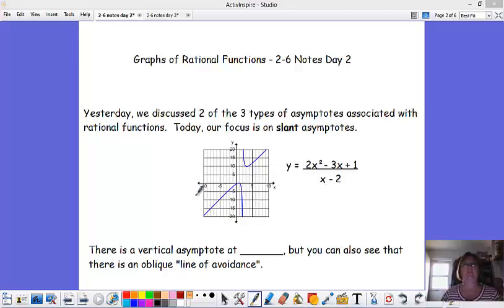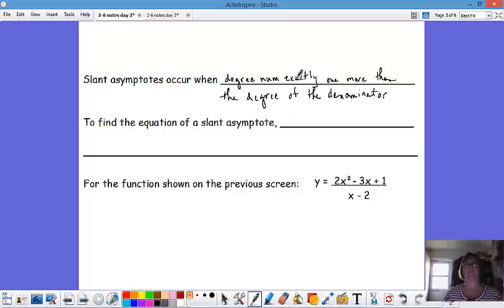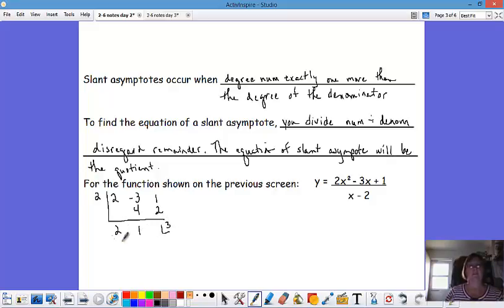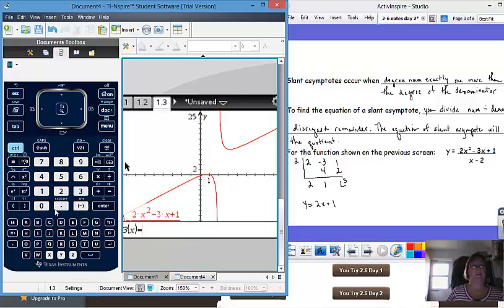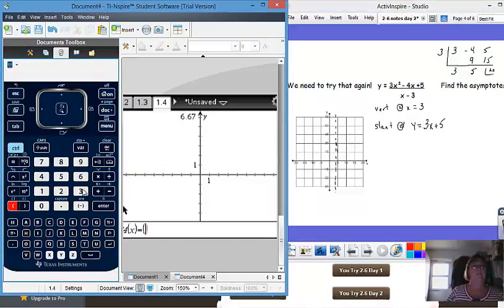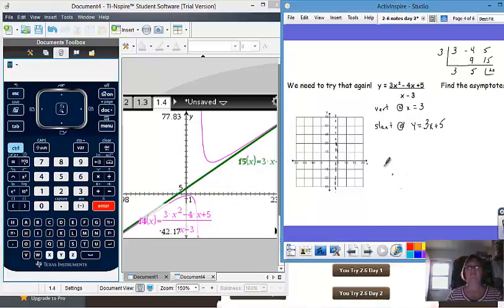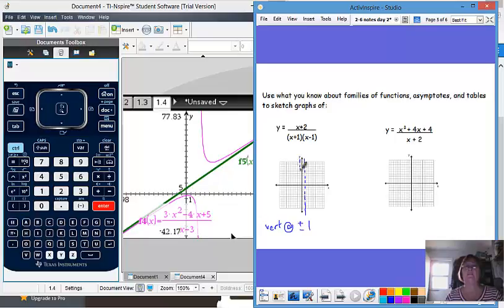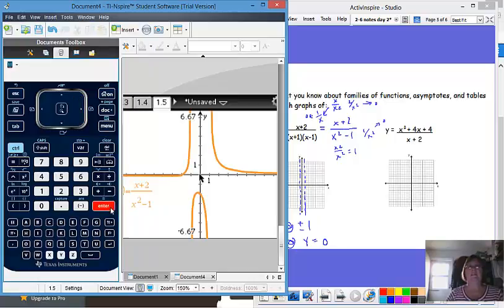trig lesson 2 6 day 2 video